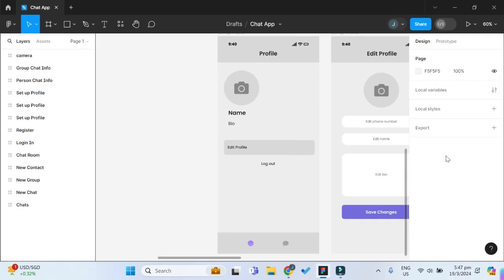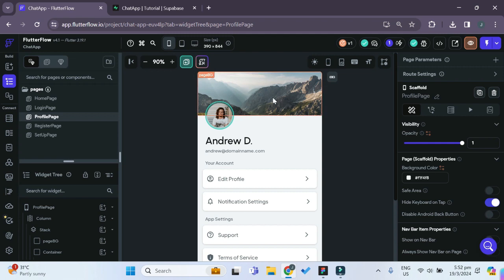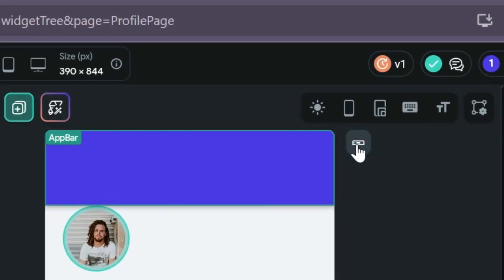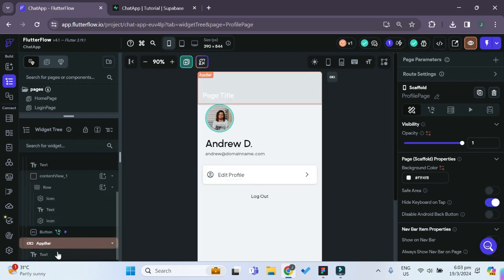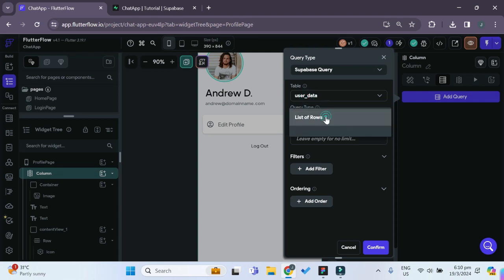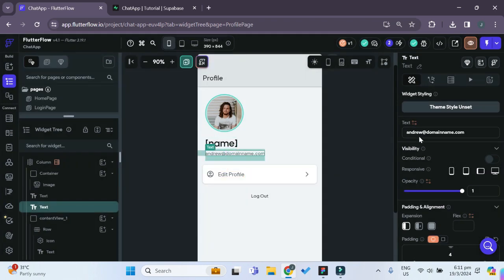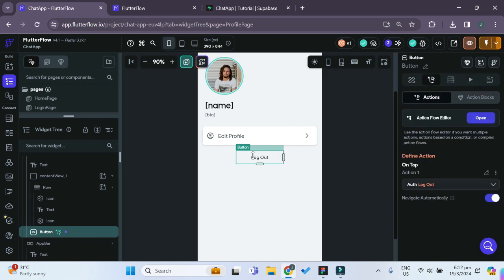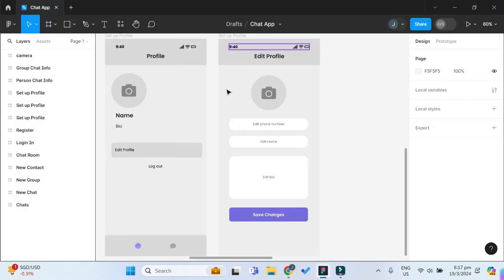NoCode Chat App with FlutterFlow and Supabase (Part 5)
In this video, we continue our series on building a chat app using FlutterFlow and Supabase with Part 5. Join us as we dive into the world of app development without code, exploring the power of FlutterFlow for creating stunning applications. Learn how to integrate Supabase for database management, supabase tables, datatable triggers, authentication, apis and much more. Don't miss out on this comprehensive FlutterFlow tutorial and Supabase guide!

This is part 5 of the series. In this video, we'll see how to allow the user to update their user data and log out of their account.

Chapters:
00:00 - Intro
00:27 - Profile Page UI
03:46 - Reflect User Data
05:49 - Log Out Function
06:24 - Testing
06:53 - Outro